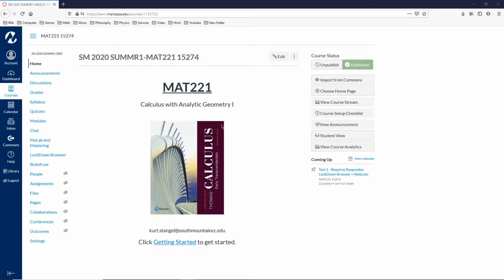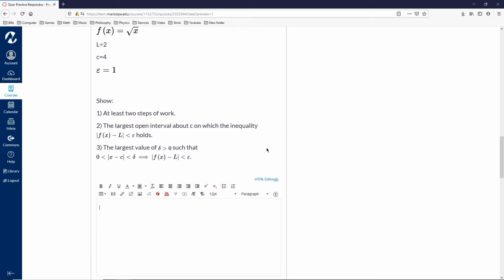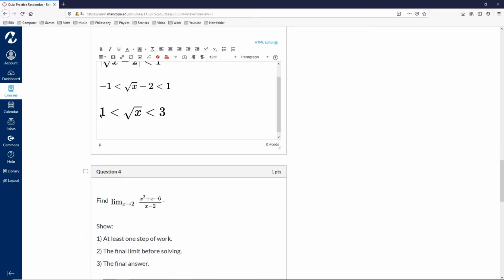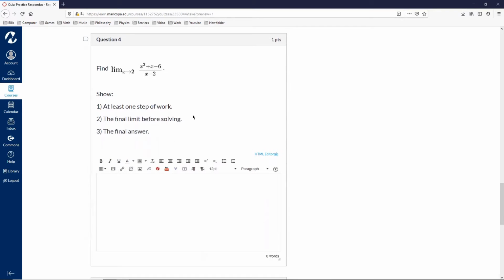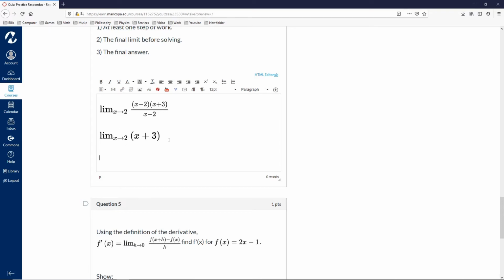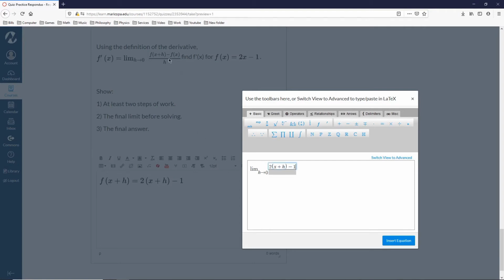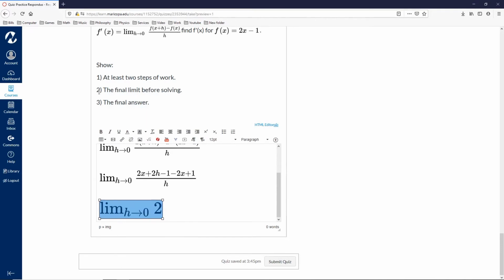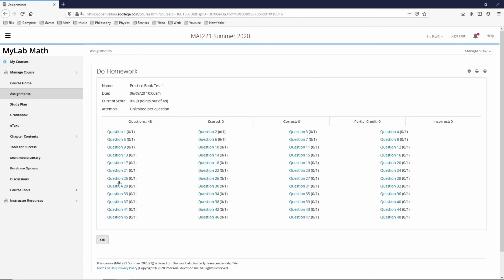Test 1 Review